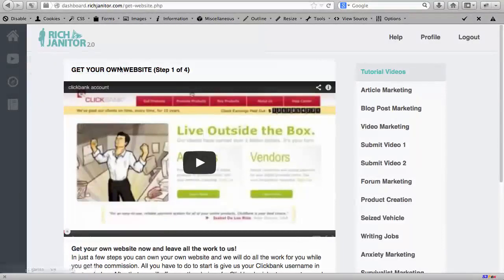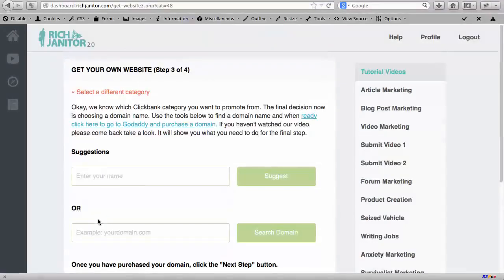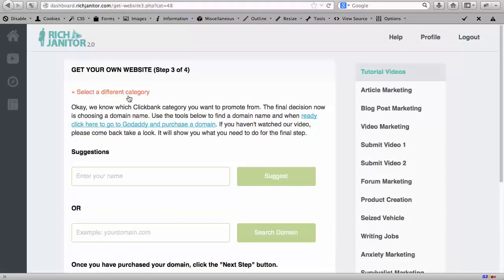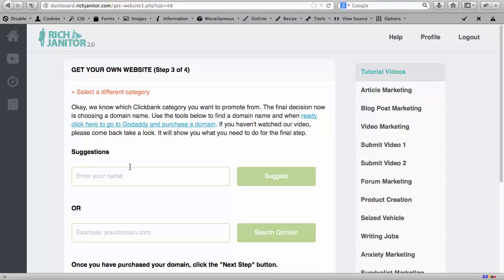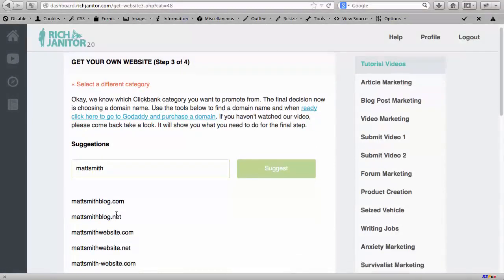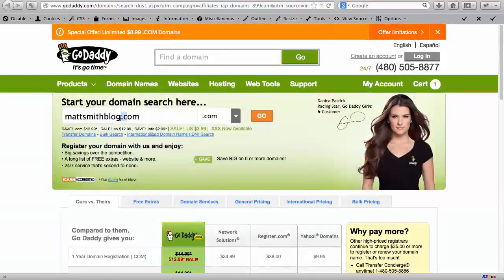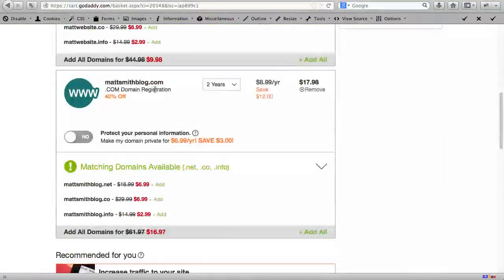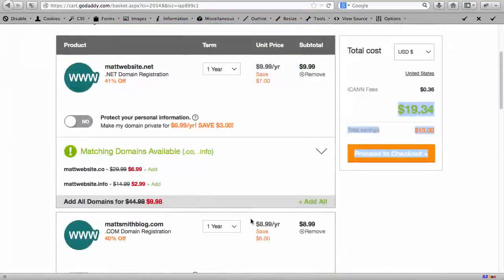Get Your Own Website Part 1